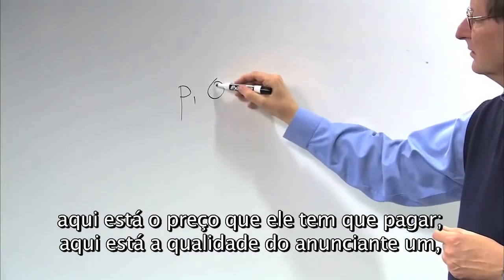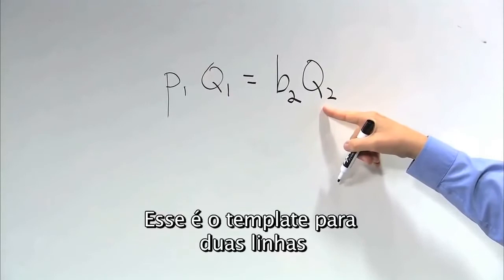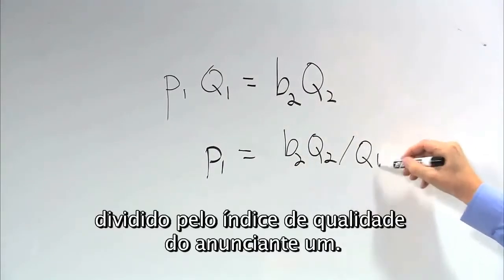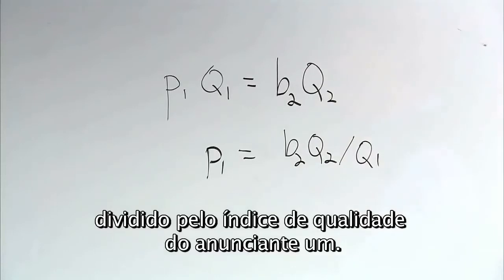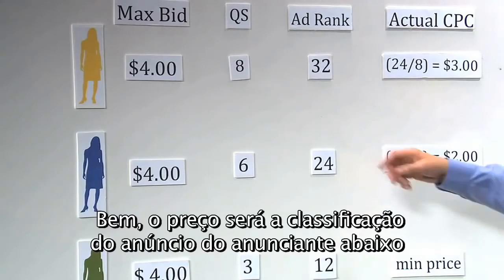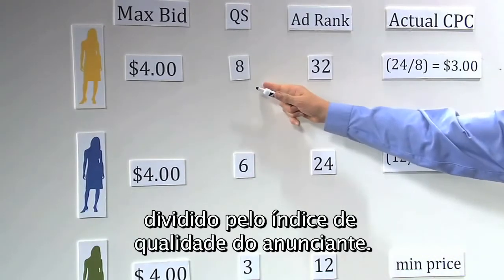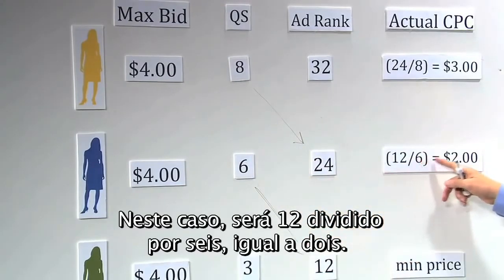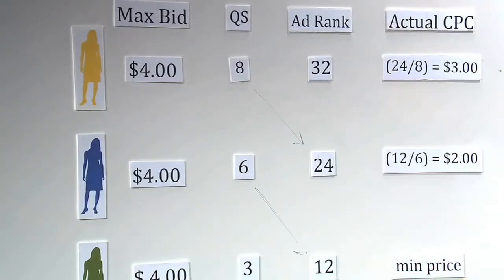Introdução ao Leilão do Google Vídeo (Legendado PT-Br)